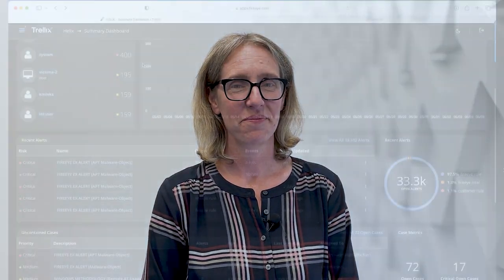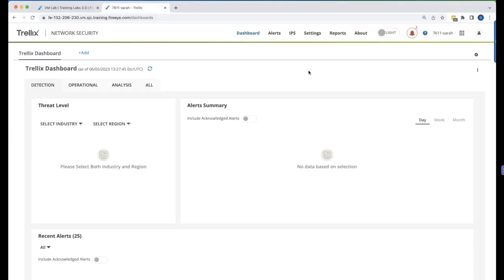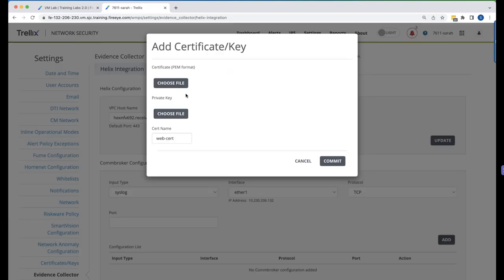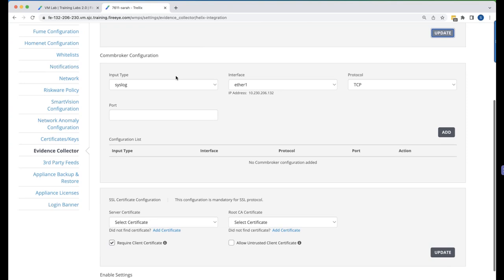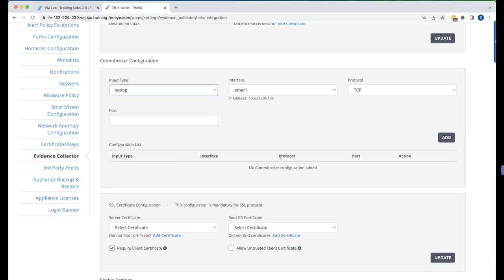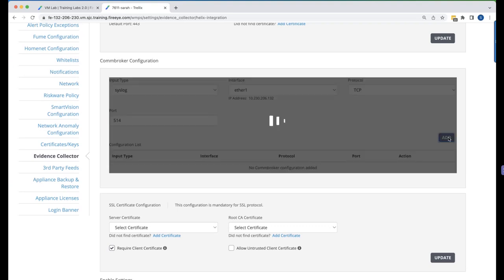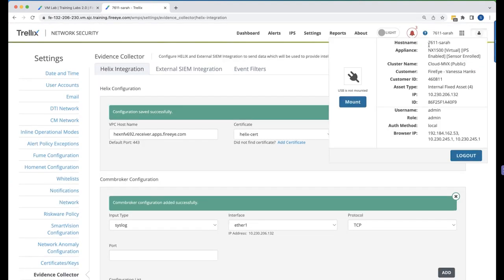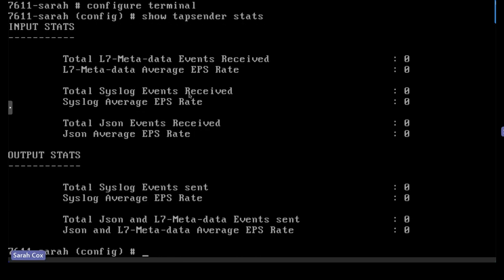Trellix Smart Tips - Feeding Metadata & 3rd Party Log Event Information w/ Trellix Network Security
In this installment of the Trellix Smart Tips, Sarah Cox demonstrates how to enable the evidence collector and common broker features in Network Security in order to feed in metadata and third party log event information into your XDR.